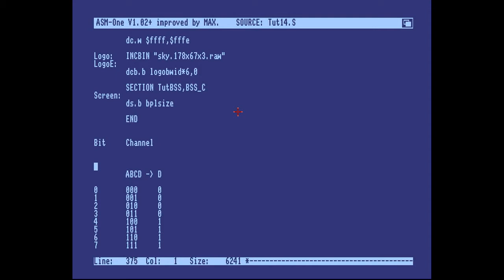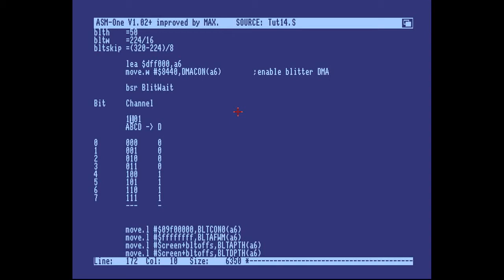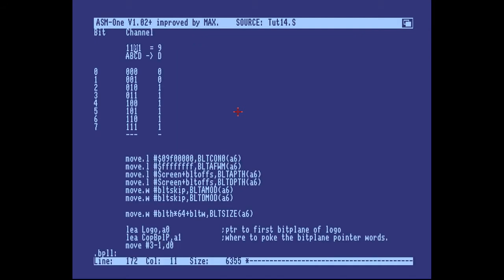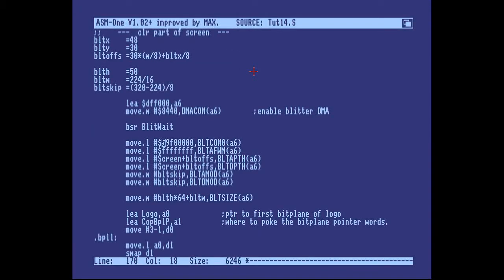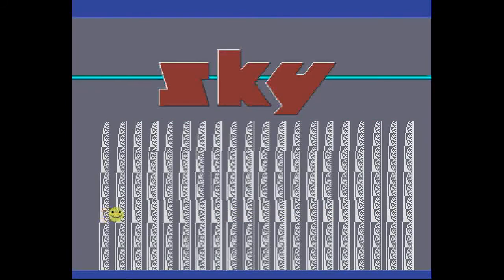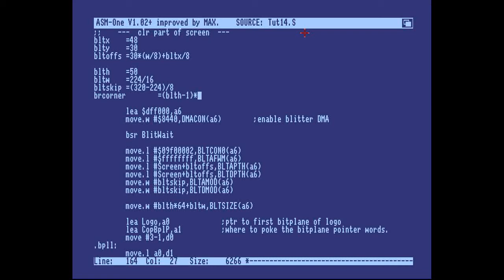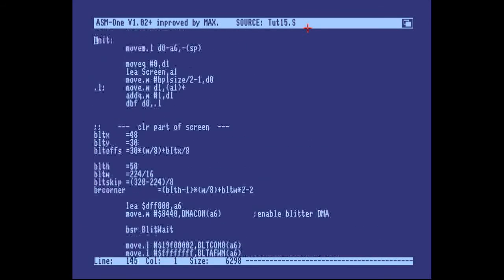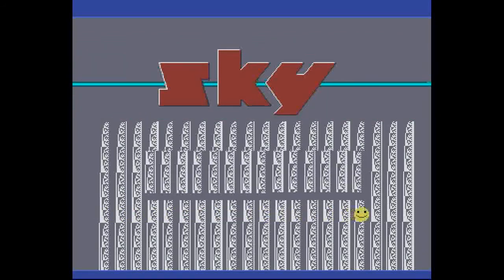Amiga Hardware Programming 15 - Scrolling with the Blitter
How to scroll a bitmap area using the Blitter chip. Also: how to calculate minterms for OR and cookie-cut blits. *IMPORTANT!* Part 16-18 have been rinsed of any faint offending audio fragments and moved

With too much talk about details as usual! :) I sort of catch myself thinking "is what I say complete and true" as I speak. You can indeed scroll leftward using ascending mode, and I should have shown you why $fca is indeed a correct control word for bob, mask, and screen in channels A, B, and C.

Note: There is a drawback to using ascending mode for scrolling, namely that you write to a word *outside* the blitter rectangle. If you are aware of this and it doesn't matter (it doesn't overwrite any data, or it's OK to overwrite because it's not visible), everything's fine - but if you forget it when you make changes later you can have a hard-to-find bug on your hands.

The reason for channel selector mask $3, $5, and $7 being less efficient is that they cause gaps in the Blitter pipeline's cycle sequence.

You can jump in at any tutorial - go to coppershade.org for resources and sources.